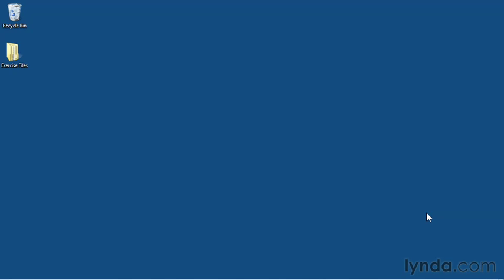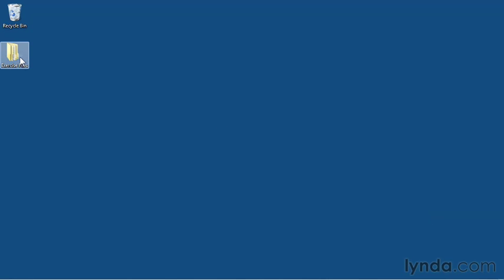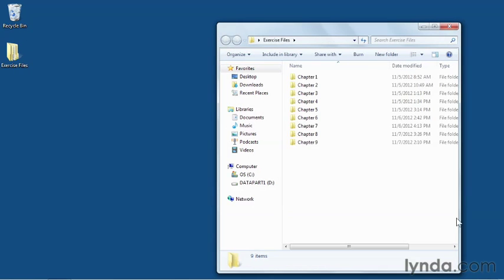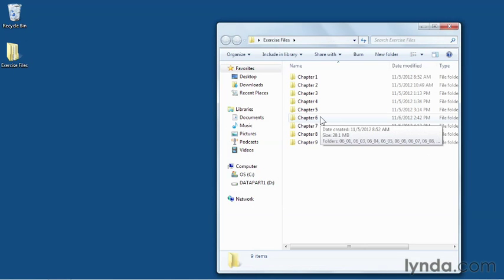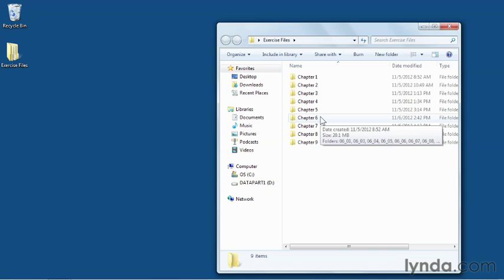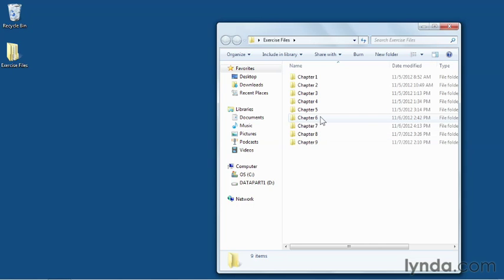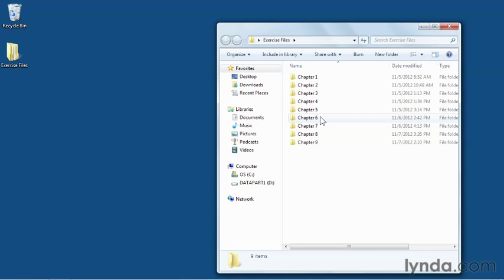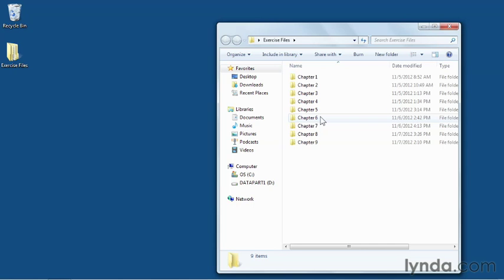1.Introduction-Using the exercise files